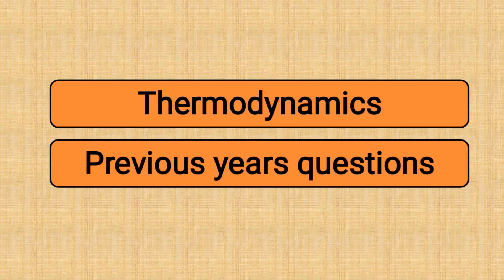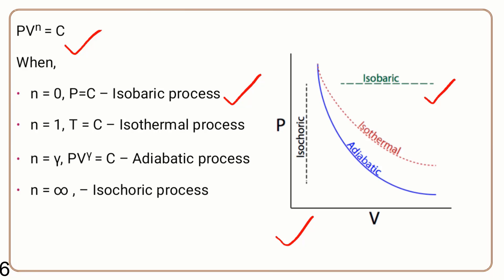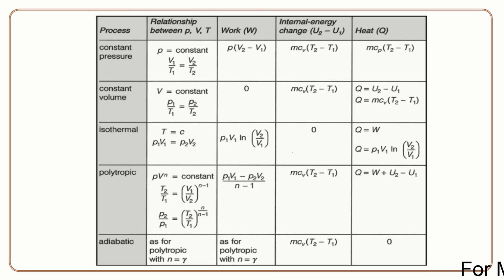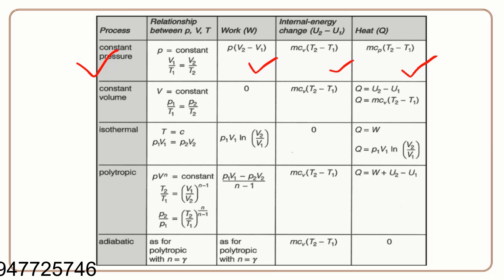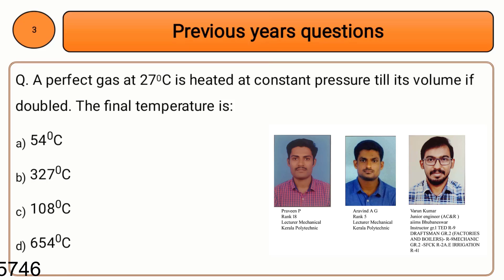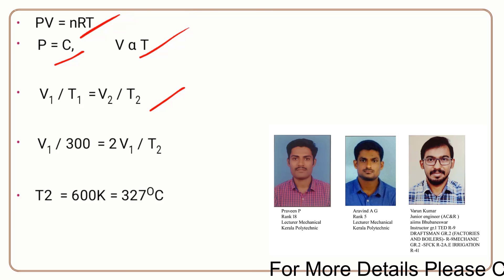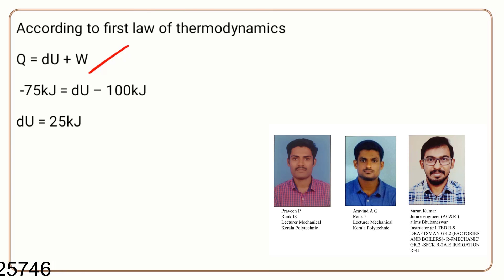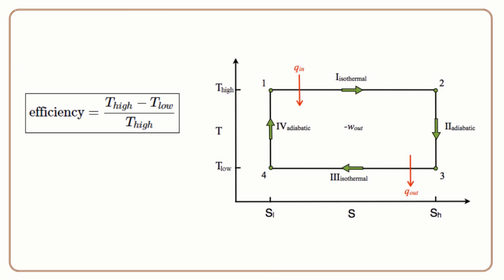AMVI- Assistant Motor Vehicle Inspector- Kerala PSC Free Coaching - Thermodynamics MCQ Part-1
AMVI- Assistant Motor Vehicle Inspector- Kerala PSC - Thermodynamics MCQ Part-1
Free Coaching to crack AMVI